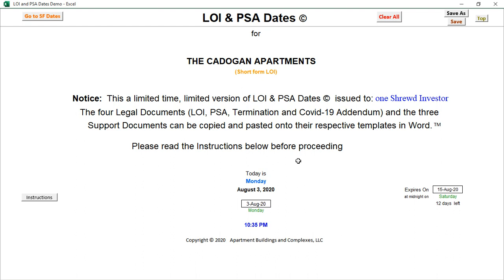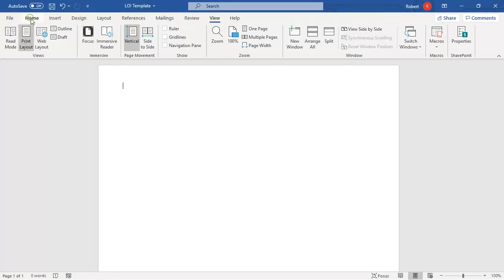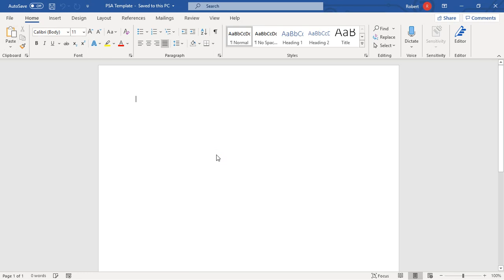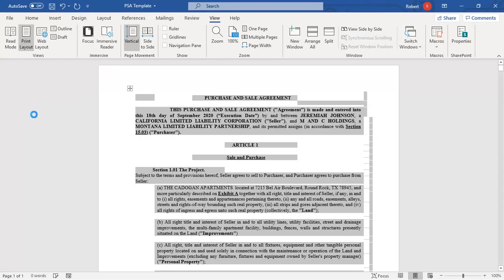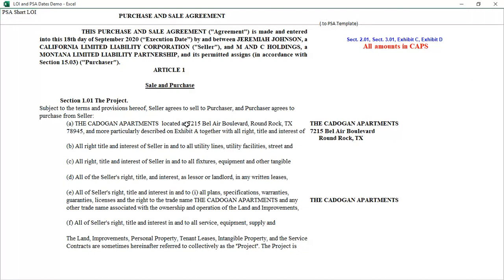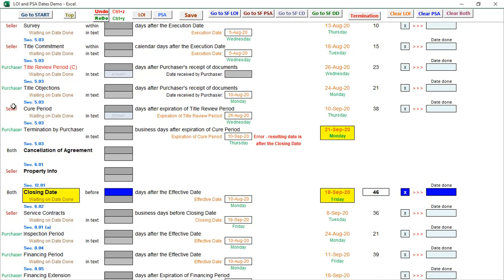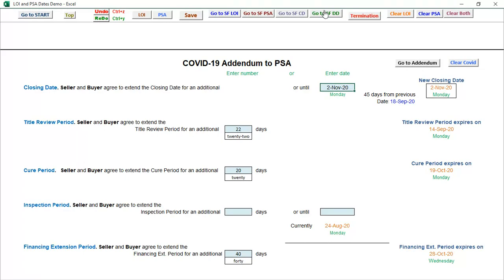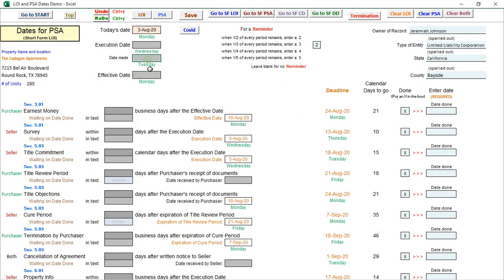LOI and PSA Demo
Create attorney drafted and revised legal documents for Multi Family Purchase and Sale transactions.